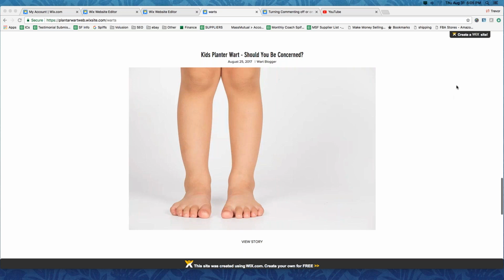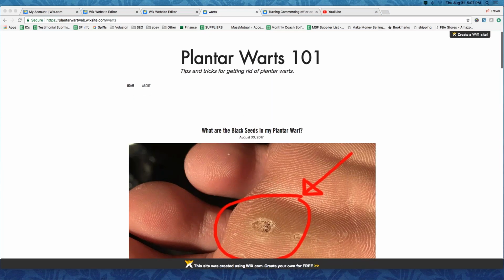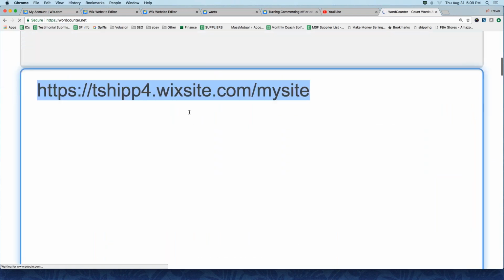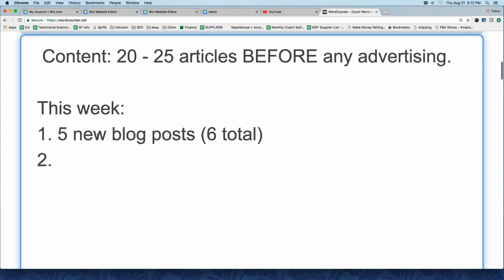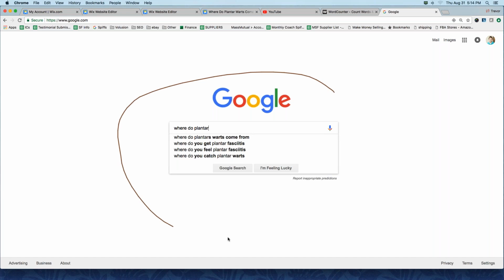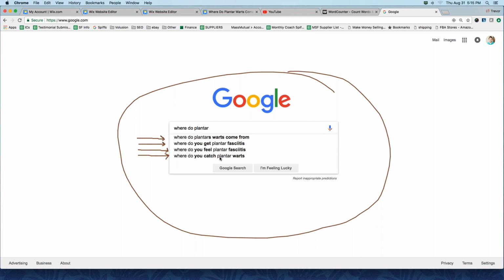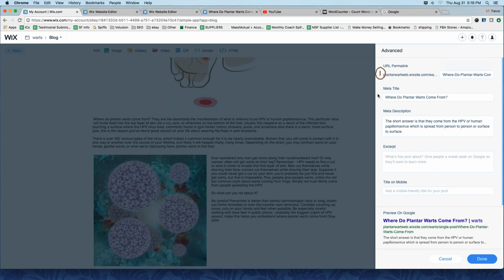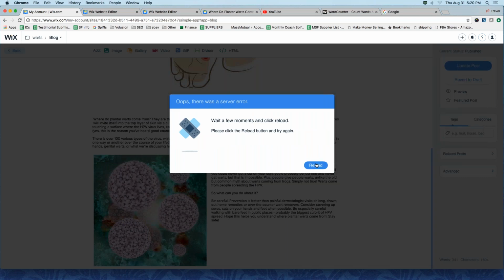Wix Affiliate Site Training - Up to 6 Posts! - Part 2